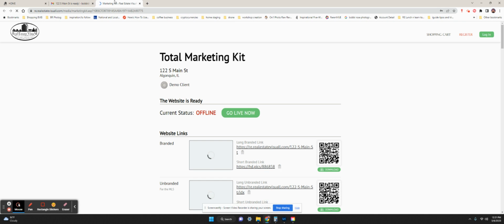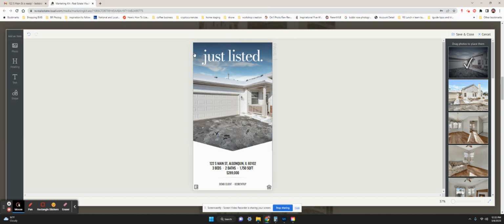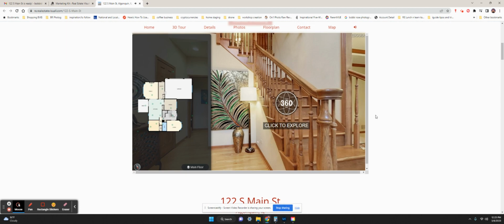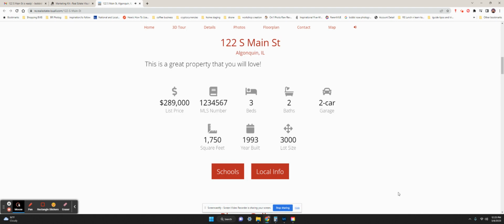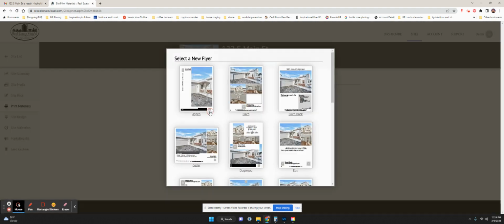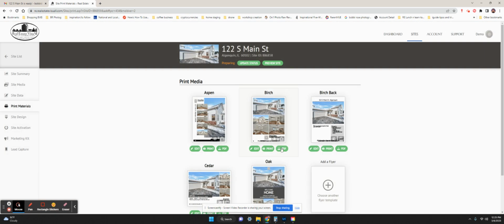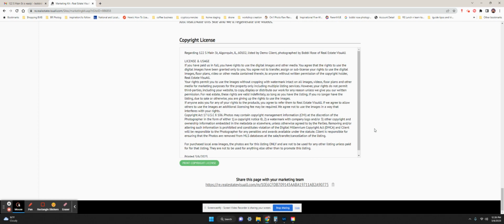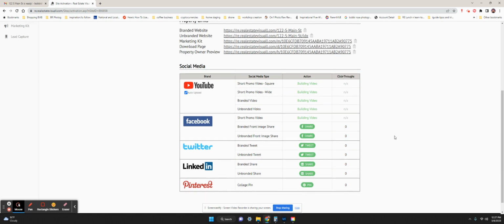Module 2: Marketing Materials and Website Activation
Here you will learn how Real Estate VisuAll's tools will best benefit you.  From fully customizable flyers and social media templates to your own custom website you will be excited to share with your potential sellers the advantage to using Real Estate VisuAll's Services.  Remember we provide photography, aerial, video, 2d floor plans and 3d tours.  We also have an app and local area images library.  We are adding Home staging Services as well as the ability to publish on the MLS for you again. Call us to REV up your real estate!  833.REV.ITUP